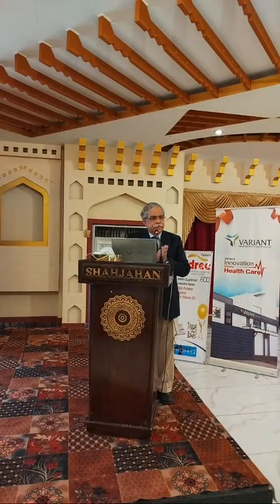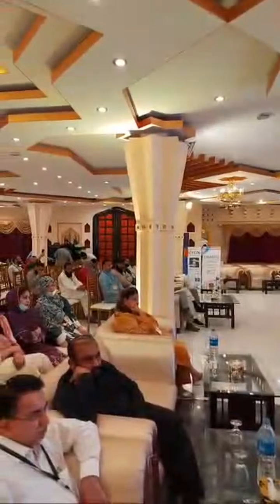Dr Abdul hafeez Khan aesthetic physician is live